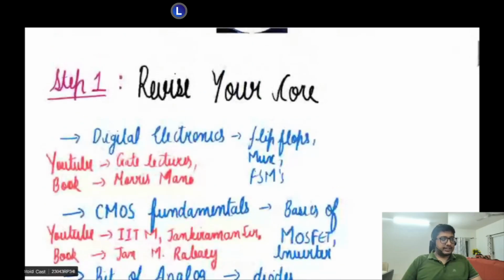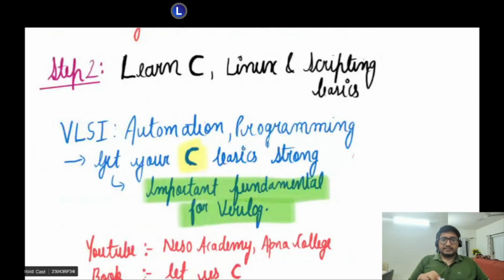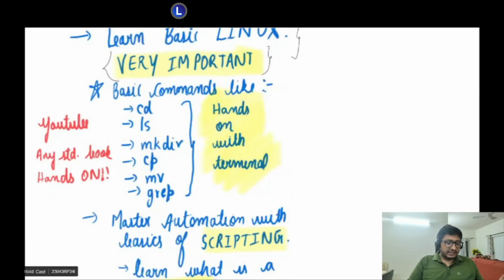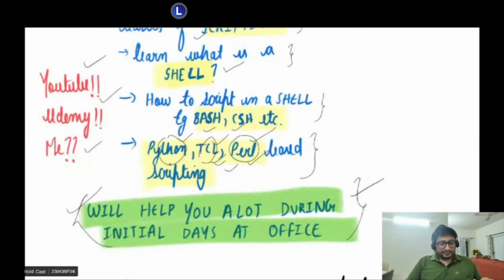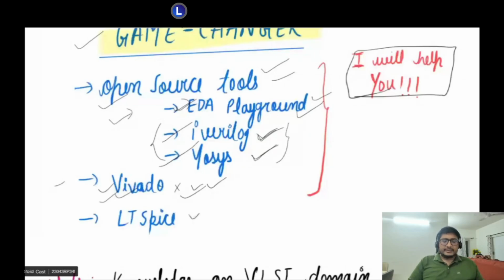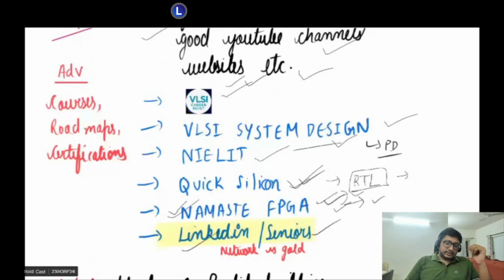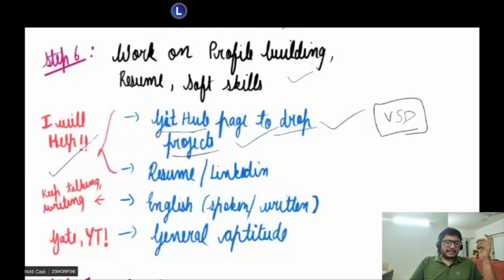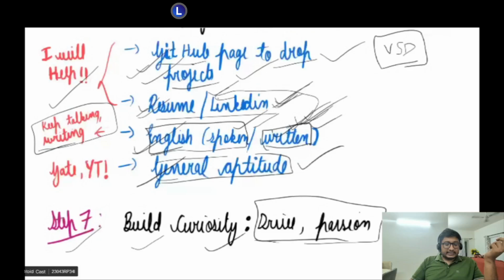7 MUST-KNOW steps before entering into MTECH in VLSI design | VLSI career guidance | Post GATE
Are you starting your MTech in VLSI this July or August 2025? Wondering how to prepare early and get ahead of your batch?

In this video, I’ll guide you through a step-by-step VLSI preparation plan you can start before your MTech even begins. From revising core electronics subjects to learning Linux, scripting, and understanding EDA tools — this video is packed with practical advice for beginners in VLSI.

Watch till the end to get bonus tips, tool suggestions, and strategies to build your resume and confidence for a successful MTech VLSI journey!

VLSI preparation for MTech

How to prepare for VLSI before MTech

VLSI roadmap 2025

MTech VLSI beginners

VLSI tools for students

Linux for VLSI

Best EDA tools for beginners

VLSI study plan

Pre MTech VLSI preparation

VLSI basics for freshers

0:00 Preview
1:01 Video Starts
1:52 Step 1: Revise Your Core and Basics
6:45 Step 2: Learn C, Linux, Scripting
15:17 Step 3: Get Friendly With EDA tools
19:22 Step 4: Gain Knowledge on VLSI domain
20:43 Step 5: Join VLSI communities, good channels, websites
24:38 Step 6: Profile Building, Resume, Soft Skills
31:15 Step 7: Build Curiosity: Drive and Passion
33:47 Bonus Tip
34:20 Challenging Reality of MTech in India
36:05 A Request to my Viewers/Students